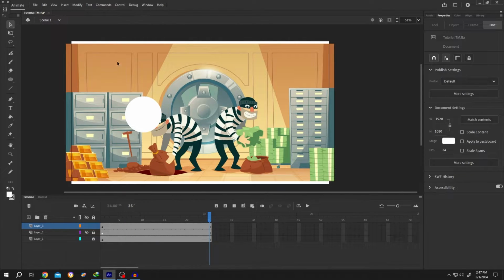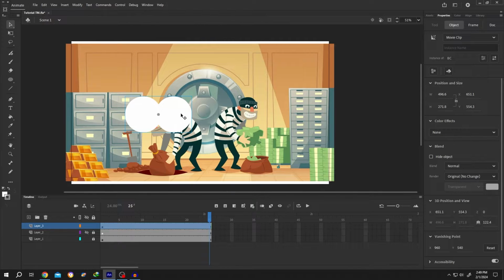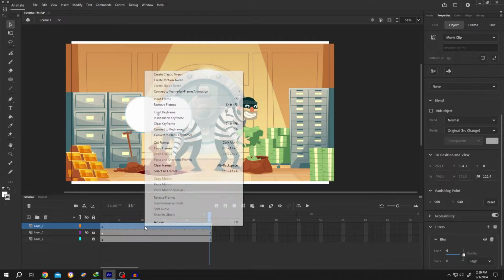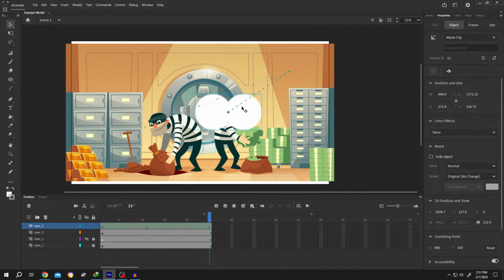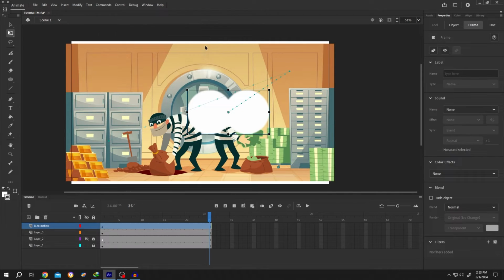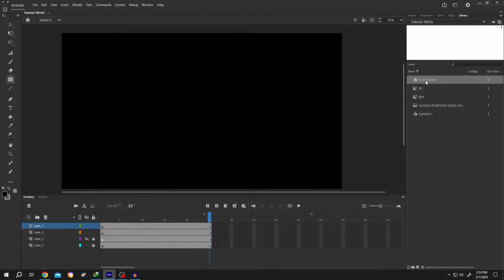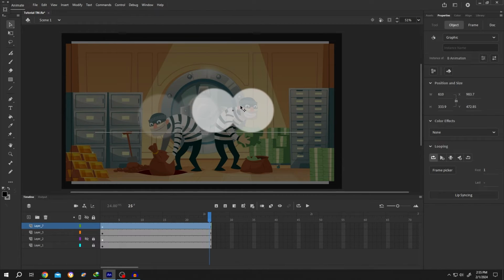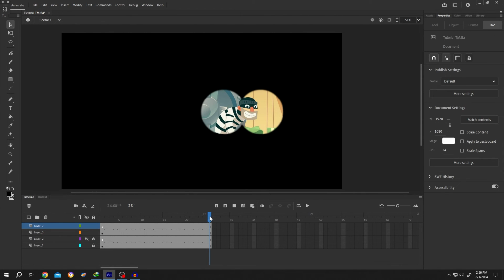Looking Through Binocular Effect | Adobe Animate CC Tutorial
How to create "binocular view" or "binocular perspective" effect animation in Adobe Animate CC. This is a beginner friendly tutorial on Adobe Animate.